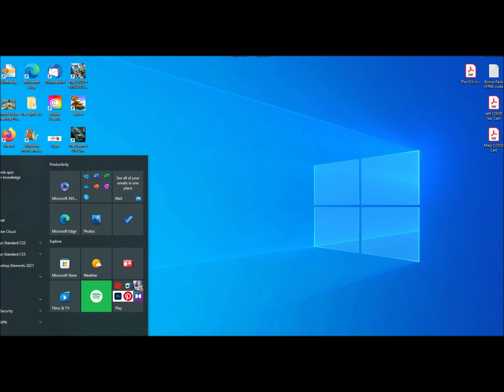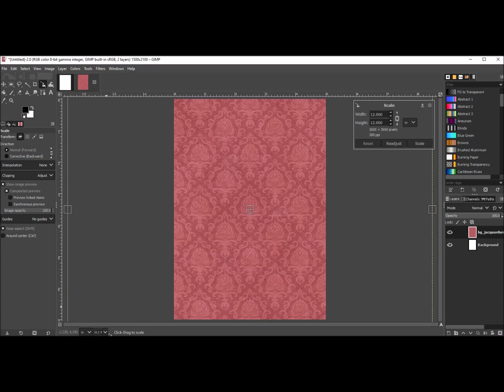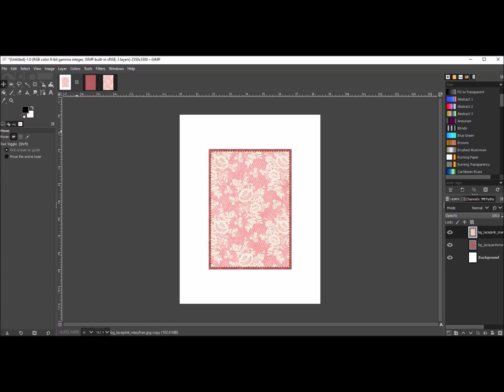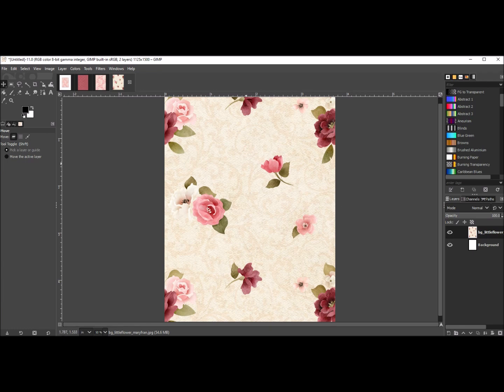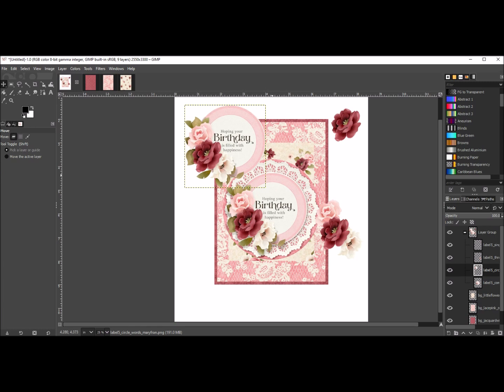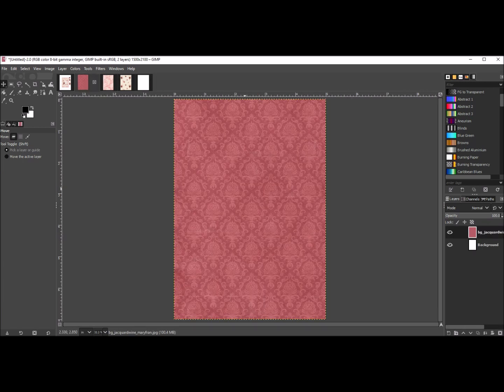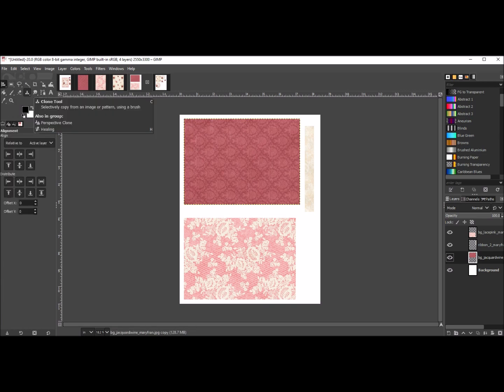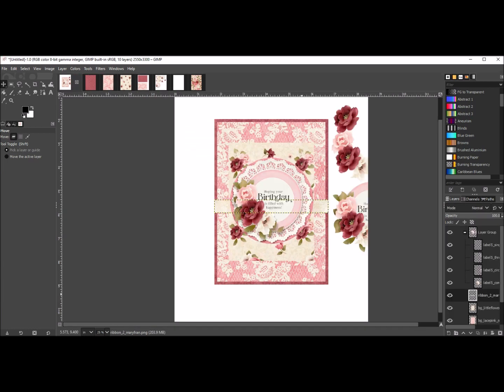Gimp Beginner Tutorial | Learn From The Beginning | Card Making, Scrapbooking, and More!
This beginner GIMP tutorial will take you from opening the program for the first time, to learning how to resize images for your projects, make templates so you can use them again and again and laying out your images properly for printing so that you will save on paper and ink costs.

This is a MUST WATCH video to get the most out of using digital images and feel confident using GIMP.

* Kit used in creating sample card is Olivia Rose Collection from Nitwit Collections

* Home to Get The Best Print From Your Home Printer Tutorial Video shows you how to get professional results with your simple home printer